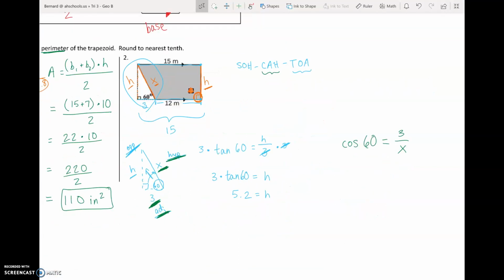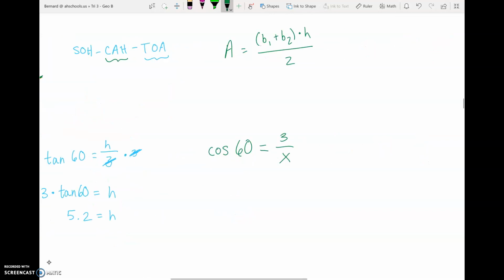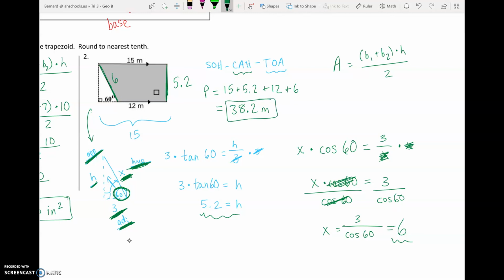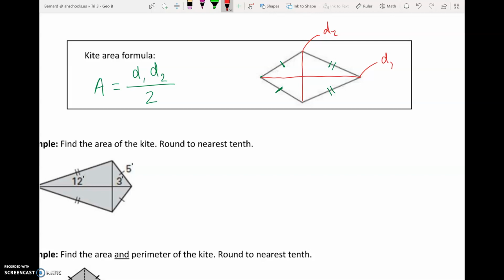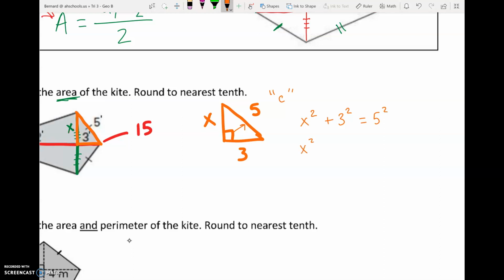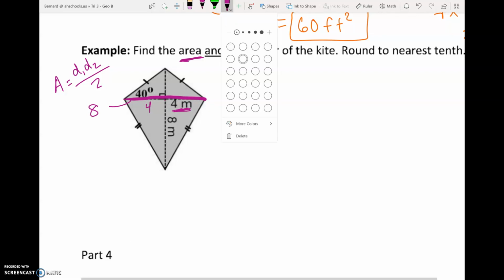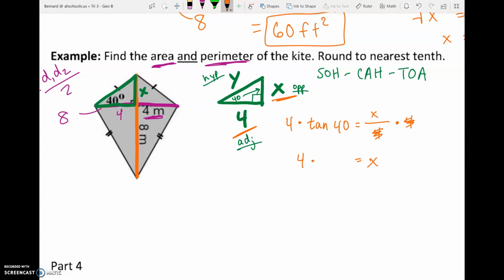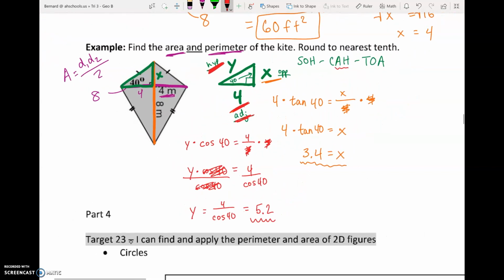Target 23 - Part 3 - Notes - VIDEO KEY 2